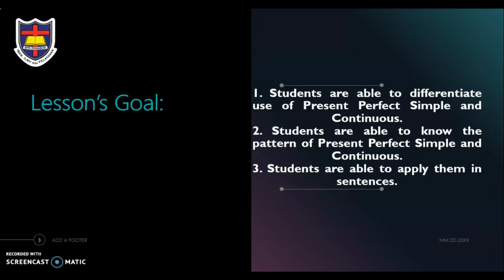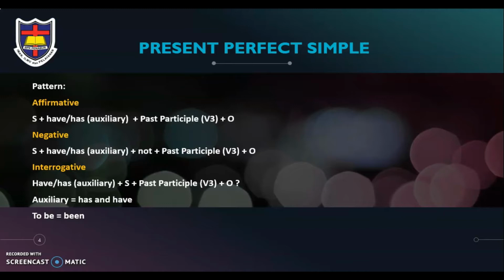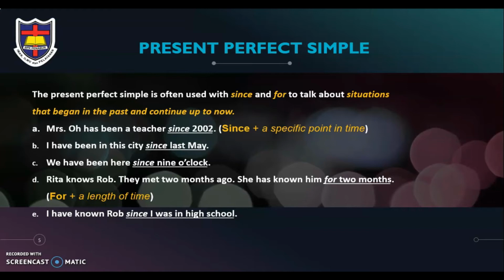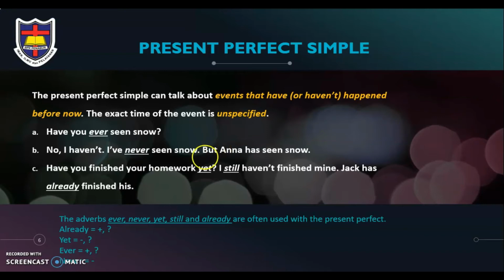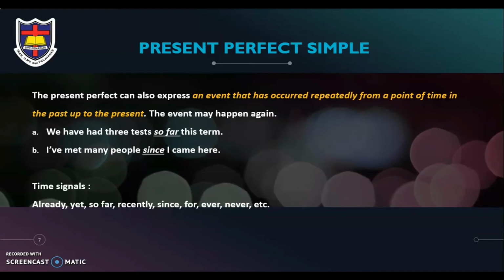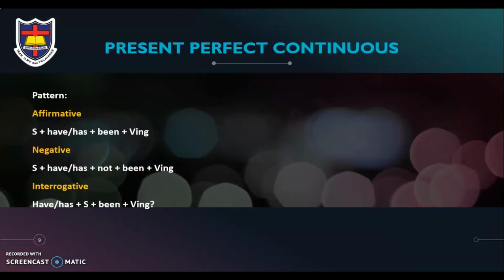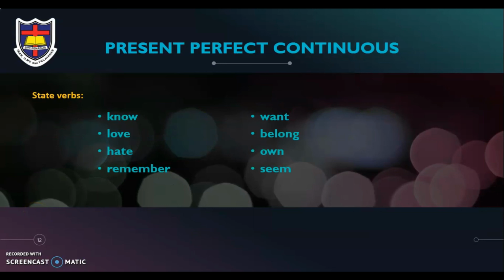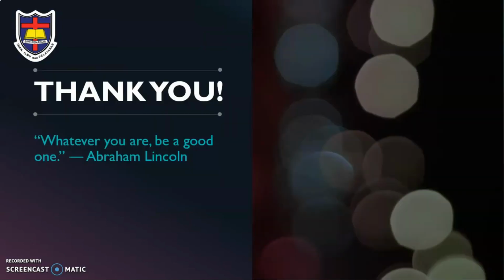Present Perfect Simple and Present Perfect Continuous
IT was made as English Leson's enriching material. Suggestions and improvements needed.